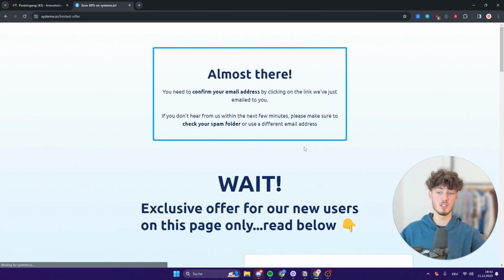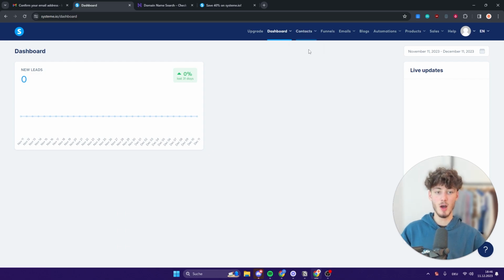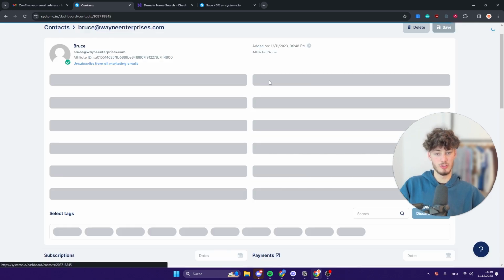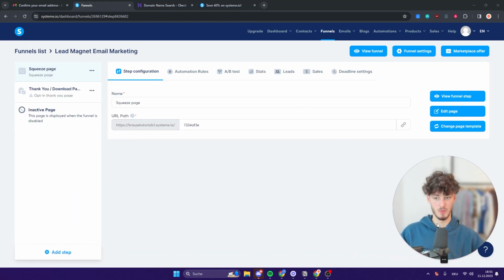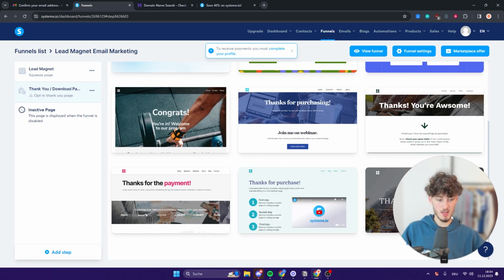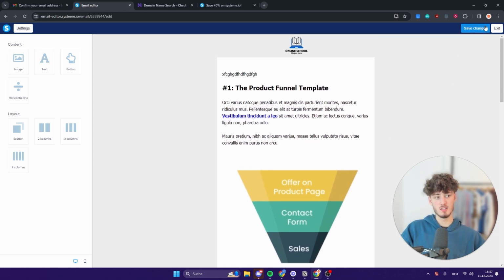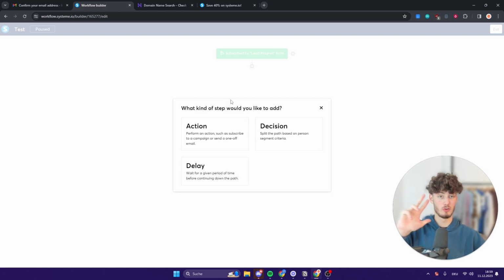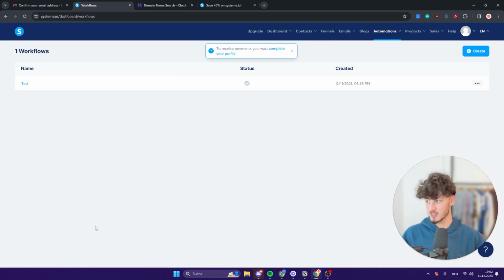Systeme.io Beginners Tutorial (Full Step-by-Step Beginners Guide 2024)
In this Systeme io Beginners Tutorial, I will show you everything you need to know to start with Systeme io.

Timestamps:
0:00 Get Your Free Systeme.io Account
0:57 Pricing
1:28 How To Add Custom Domain / Custom Email Sender
2:51 Contacts, Custom Fields & Tags
5:21 Funnel Creation
9:30 Email Marketing (Broadcasts)
11:35 Automations